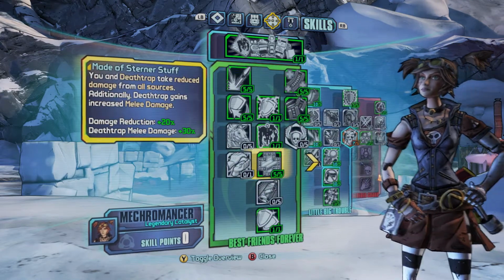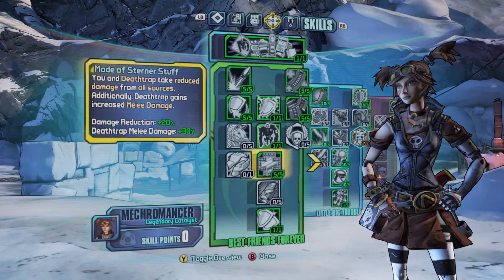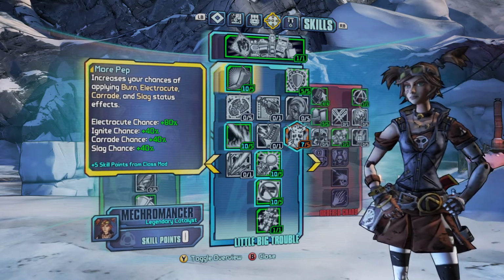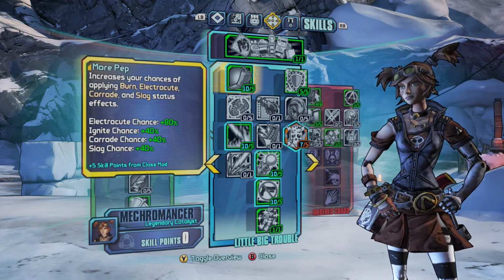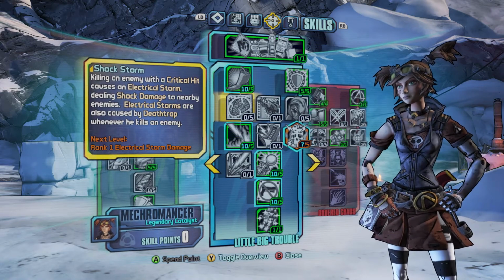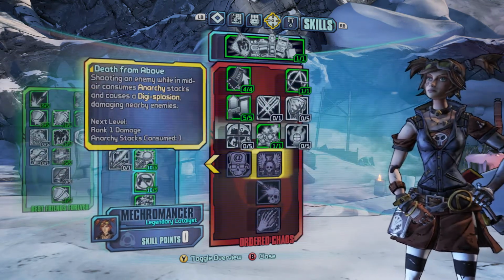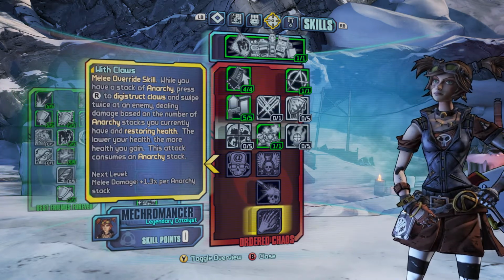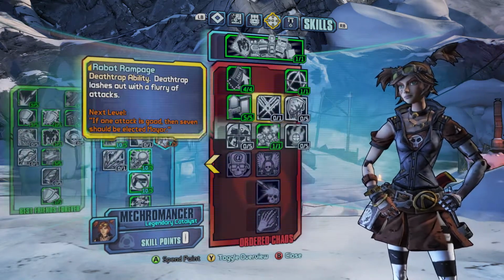Community Patch 2.0 Gaige Changes (Borderlands 2)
Let's go over the changes that happened because of the great community patch. If you don't know what the community patch is yet

Steam - @HayderHype